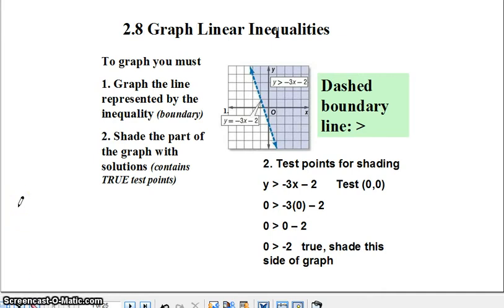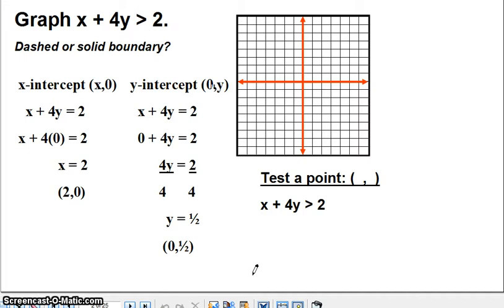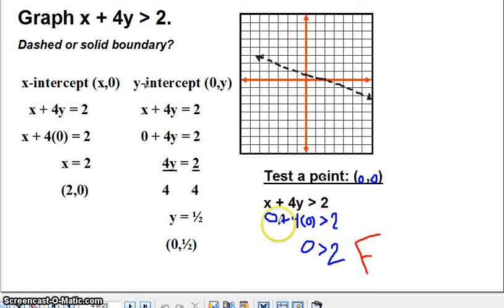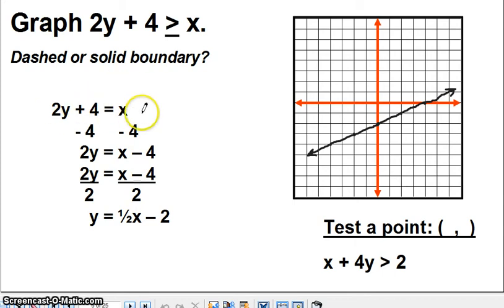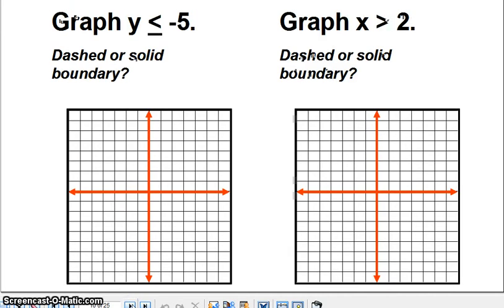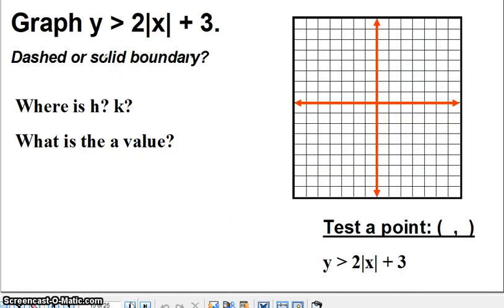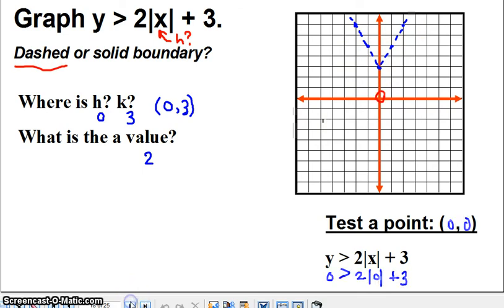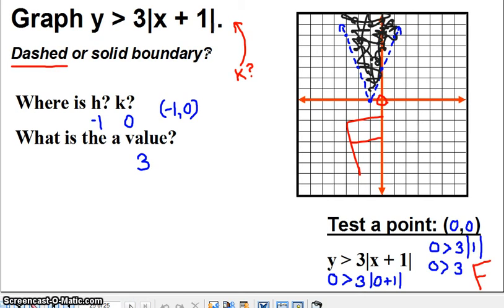ch 2.8 Linear and Absolute Value Functions